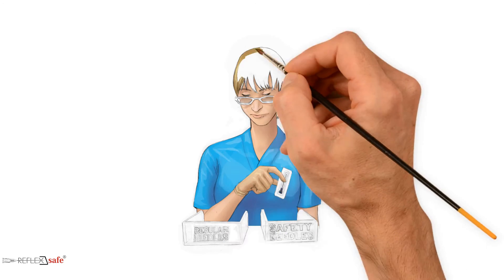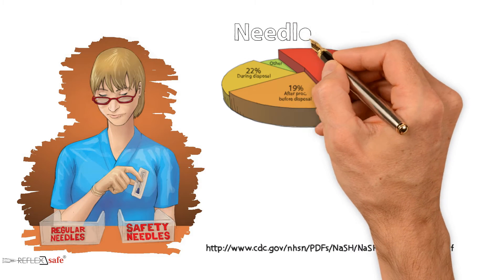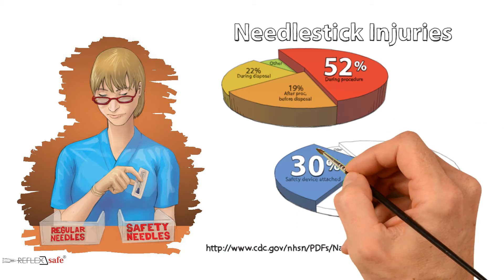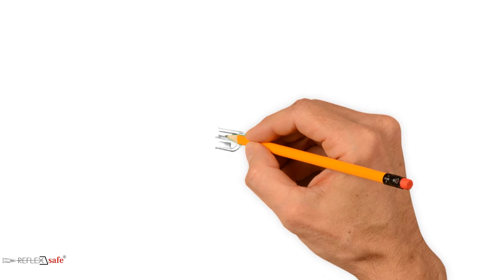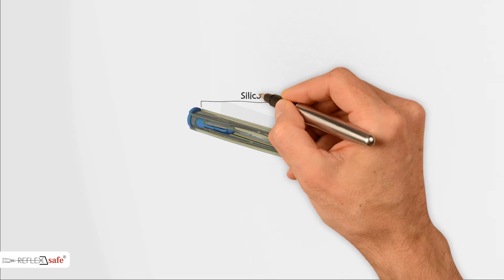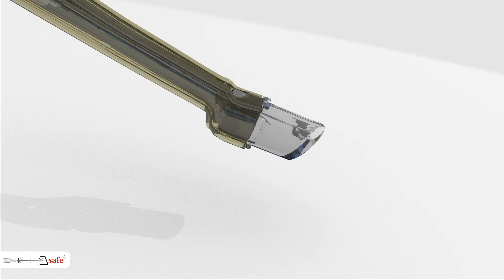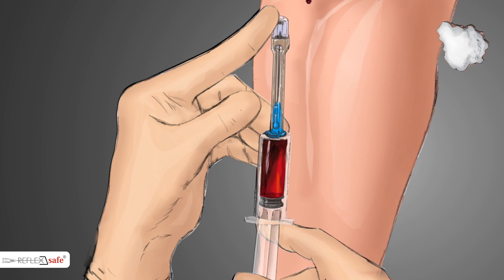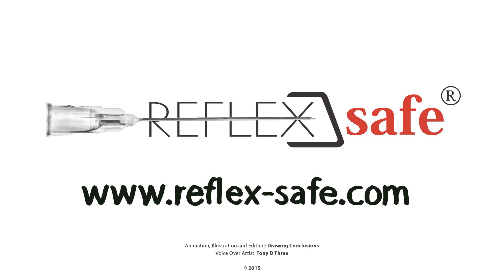Reflex Safe Safety Needle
The Reflex-Safe Passive Safety Needles are unique, simple, and offers effective protection against needle stick injuries before, during and after phlebotomy and related procedures - and they are amazingly cost effective!
The Reflex-Safe Needles are:

Relatively safe before use – while virtually no risk of cross-infection
Perfectly safe during use – safety mechanism activates automatically if patient jerks away.
Automatically safe after use – and reduces the chances of needle stick injuries to an absolute minimum.
Easy to use – no extensive training necessary ( just read brochure or view the video and you can start using these needles)
Virtually malfunction-proof.
No activation step required – as the case with most other safety needles.
Versatile – use these  innovative needles for sub-cut, IMI
inj’s, Phlebotomy etc.